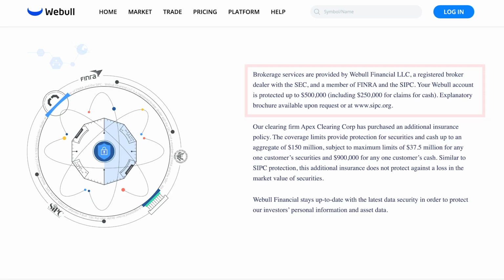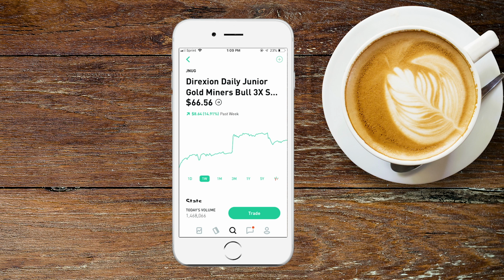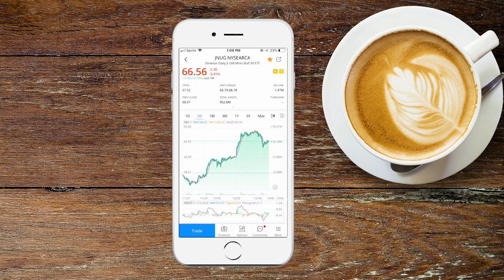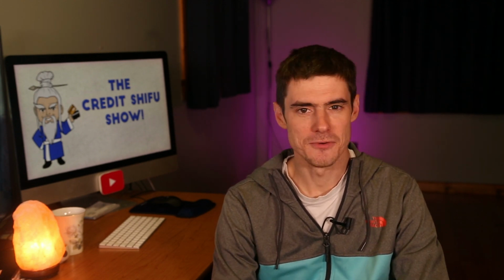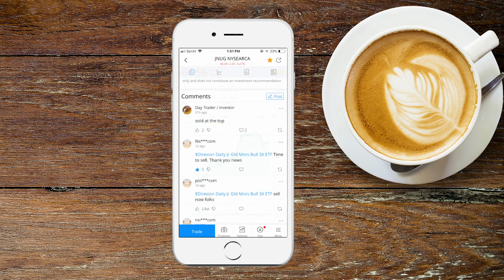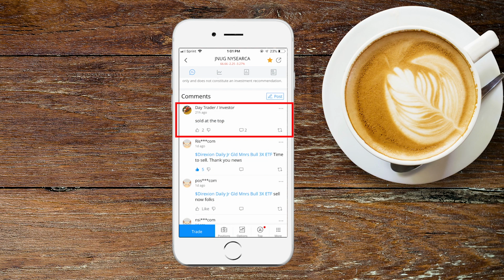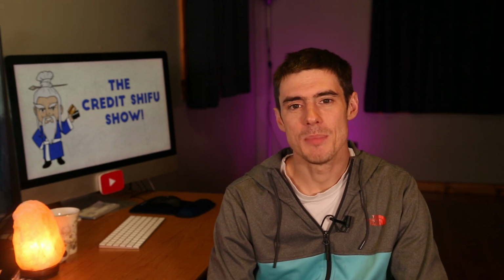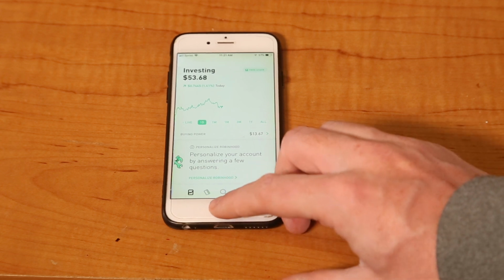Webull Review - A better app than Robinhood?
We look at the trading and investing app Webull and ask the question is it better than Robinhood? Robinhood was the first $0 commission trading app and Webull also offers $0 commissions and on top of that much better charts than Robinhood. So in terms of which is the best trading app it is Webull Vs Robinhood VS a few other apps like M1 Finance.